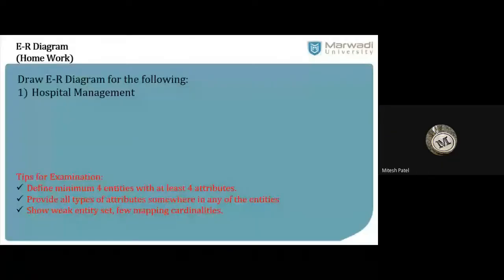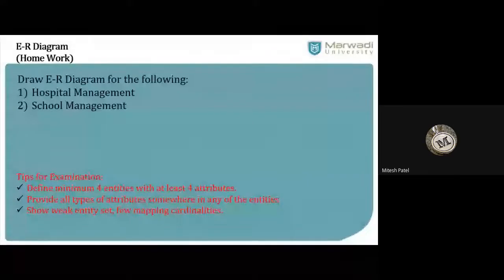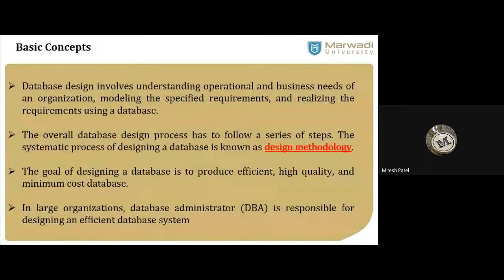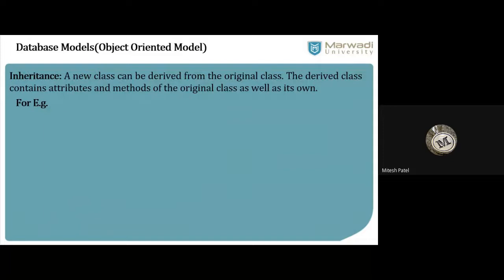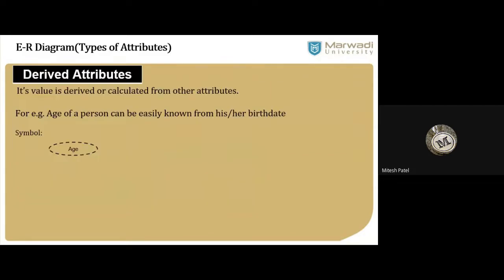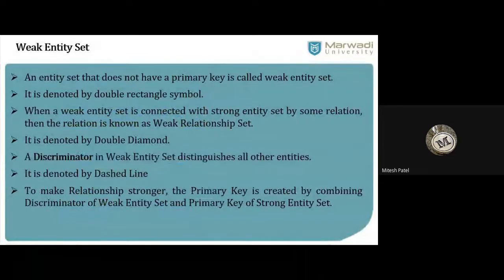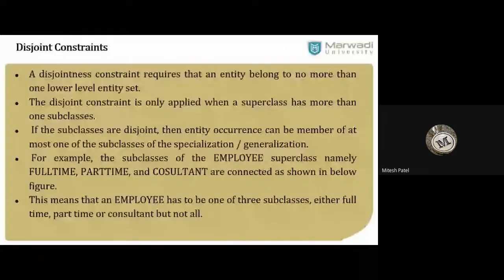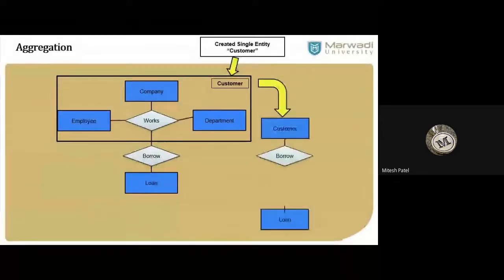3TC1 DMS MP 2021 08 06